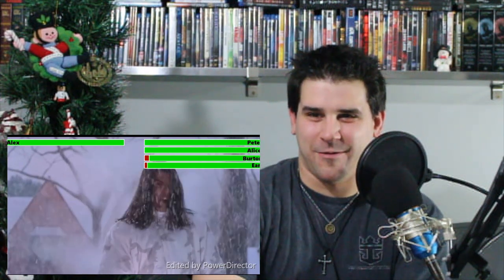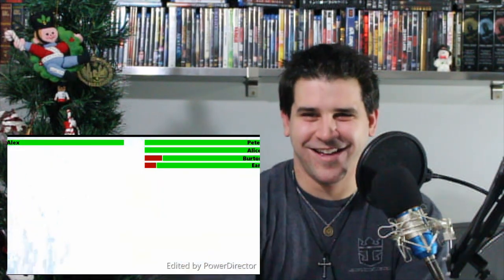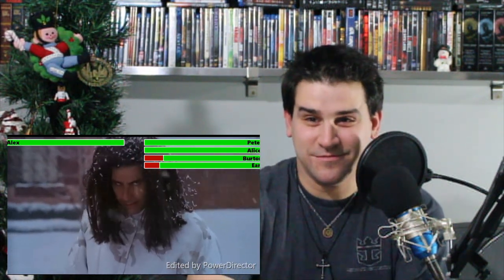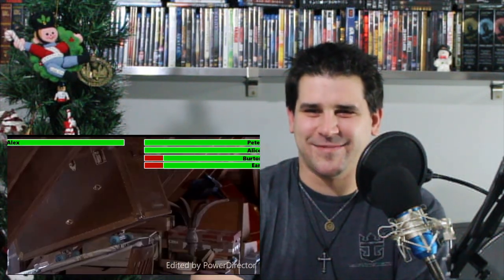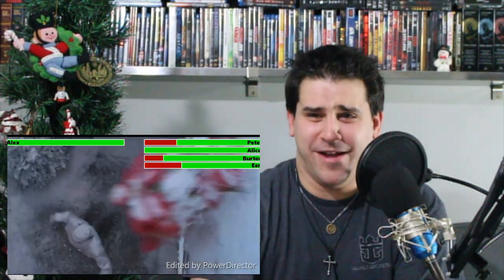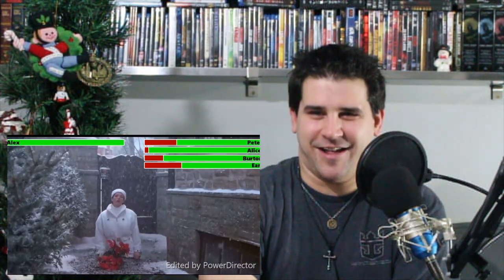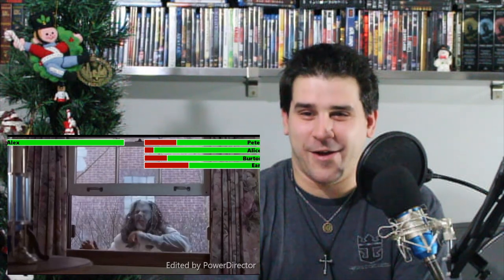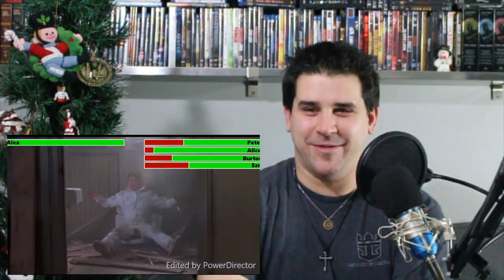Home Alone 3 with Health Bars - REACTION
Merry Christmas, my friends!! Here is what you all have been requesting for; Home Alone 3 with health bars